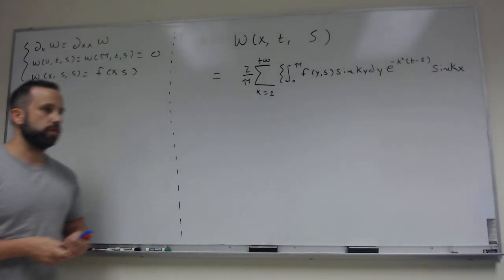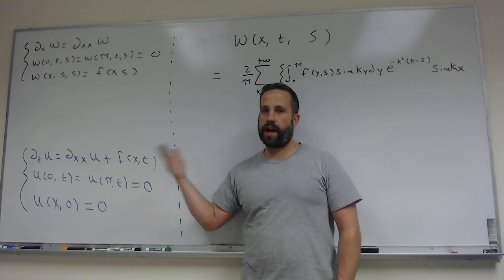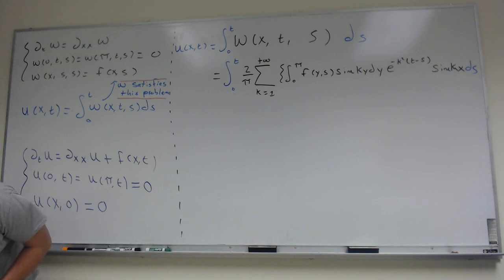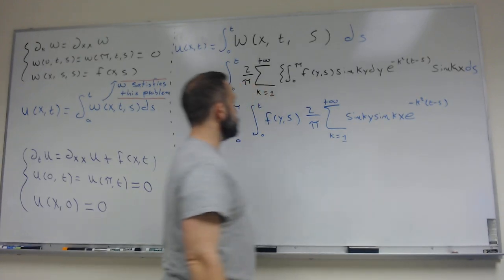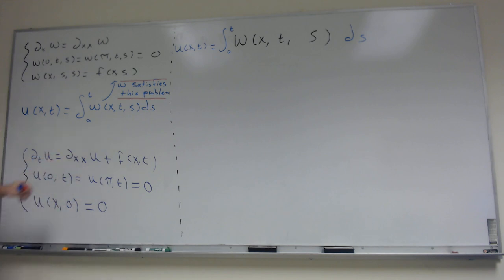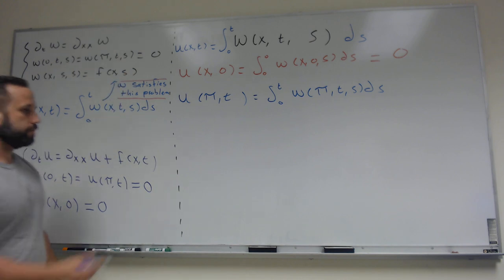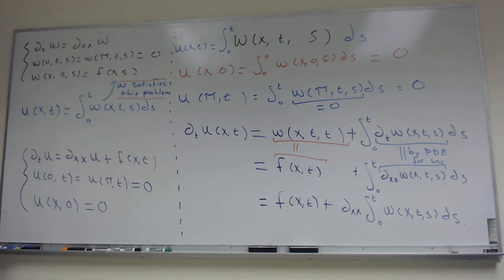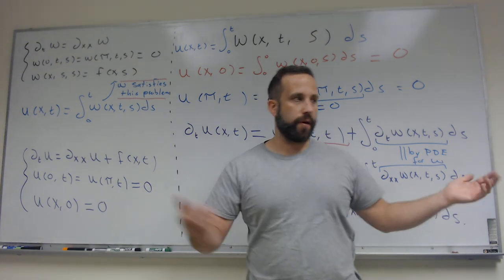Duhamel's Principle for Diffusion Equation Section 12 14 Question 2